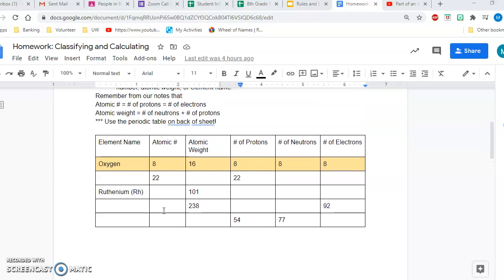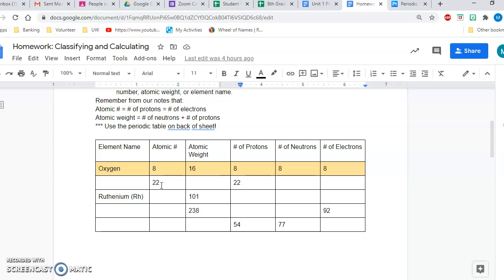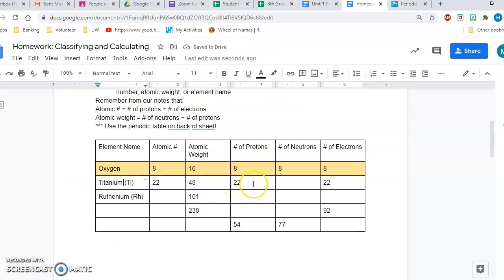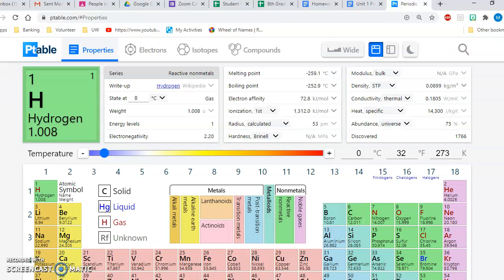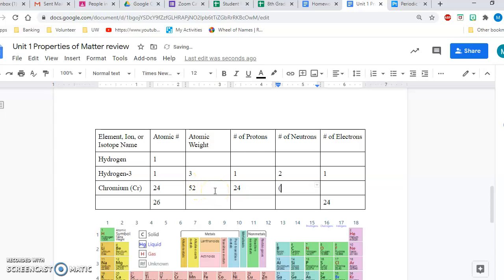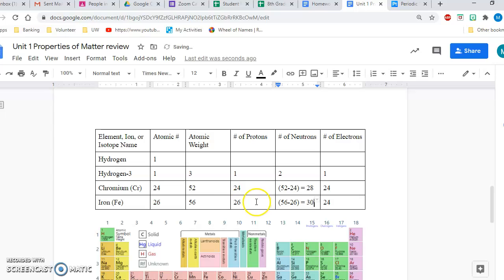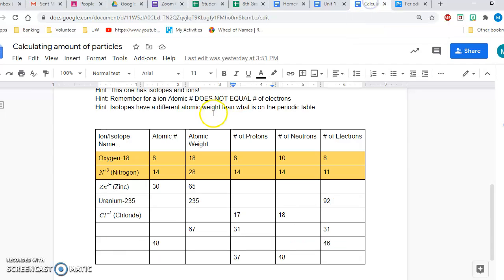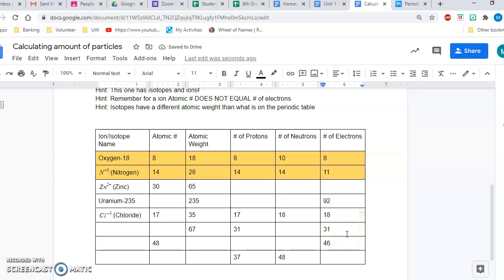Examples of calculating # of particles